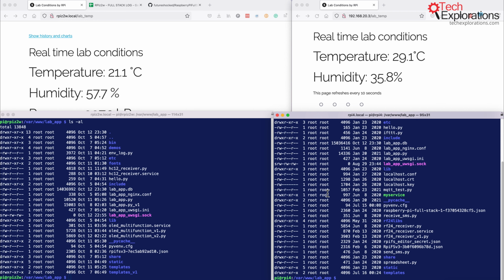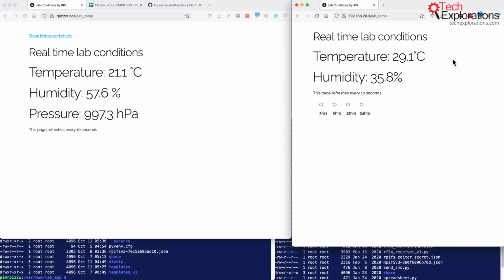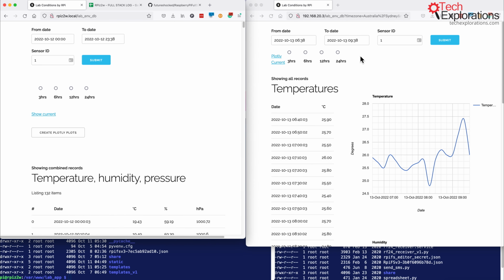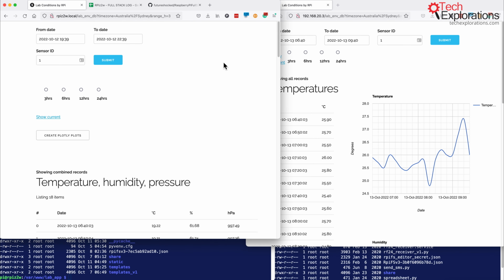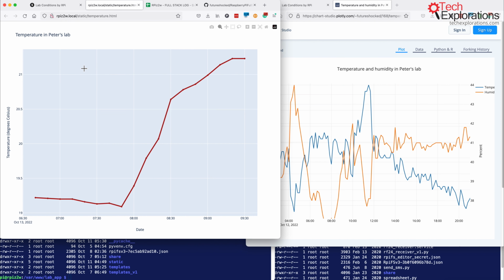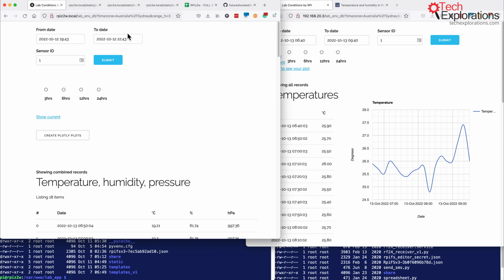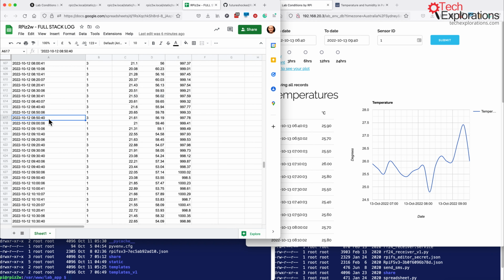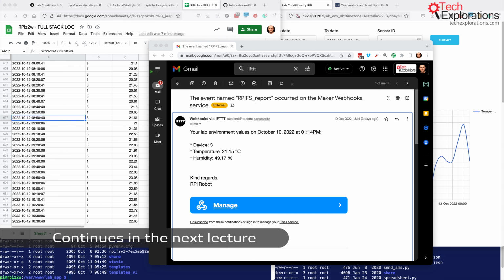Raspberry Pi Full Stack Upgrade - Application demonstration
Take the Raspberry Pi Full Stack application to the next level.

Learn how to upgrade the hardware and software of the original Full Stack application as well as your Maker soft and hard skills and knowledge.

In this lecture, I will demonstrate how the Full Stack application will look at the end of the upgrade process.

Watch this lecture to gain a clear understanding of what you will be working towards.